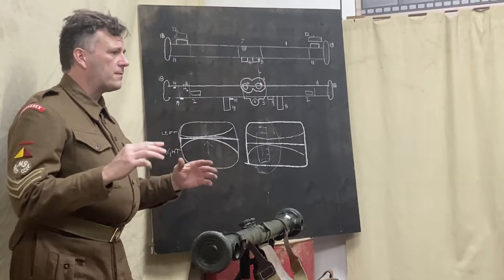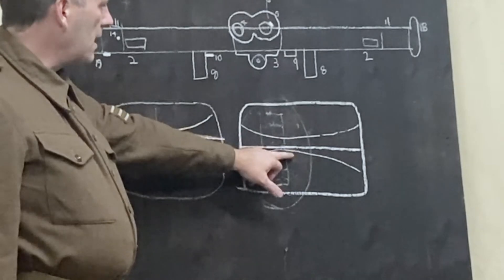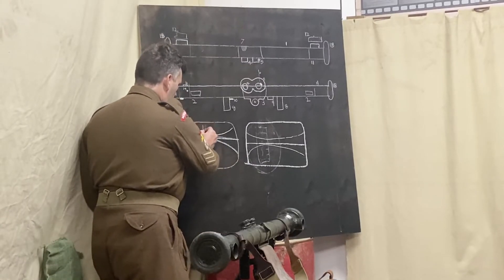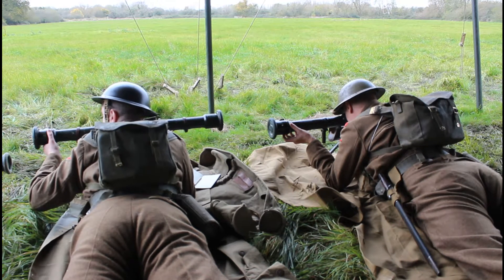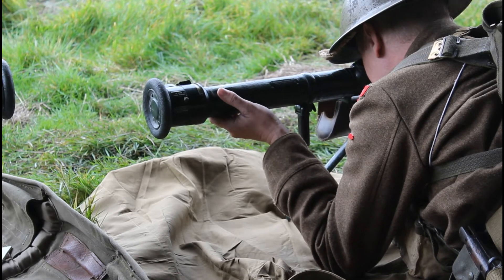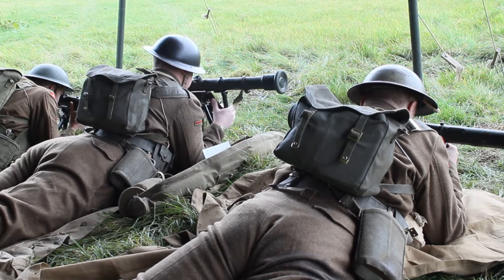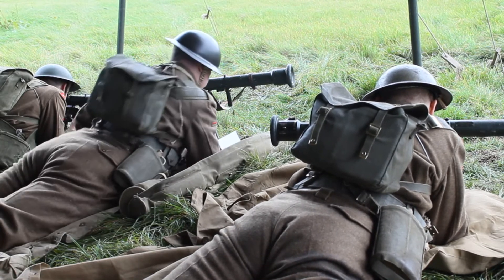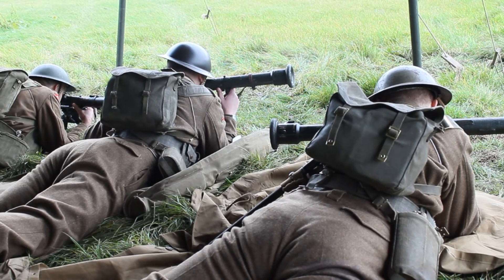Range-Finder Training: Lesson 5 Halving Adjustment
Small Arms Training, Pamphlet No. 10, Range-Finder No. 12, 1942: The fifth lecture from the range-finder training series where we take some raw recruits and put them through the course to become rangetakers. This is a genuine learning experience for all and you get to watch it as a fly-on-the-wall. Ensuring that the rangefinder 'halving' is adjusted correctly is essential to making accurate ranges.

This was from the first outdoor training session so there is a lot of wind noise. As our support increases, we will invest in suitable audio equipment.

These series will hopefully develop into different types of training (including the likes of the Bren light machine gun, the bayonet and the rifle) eventually culminating with the full Vickers machine gun training series.

More information (and a 1949 copy of the training syllabus - we're using 1942) is available

If you want to see a copy of the 1942 manual that we're using, then it's available

For more information on the Machine Gun Training Centres, go